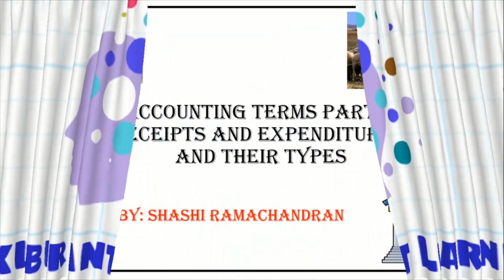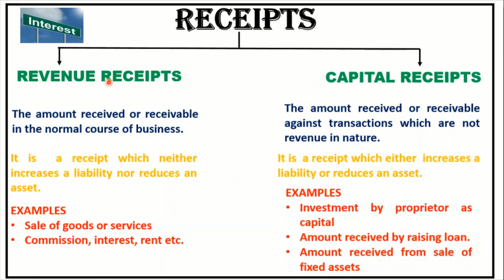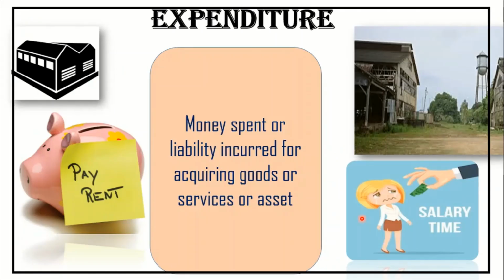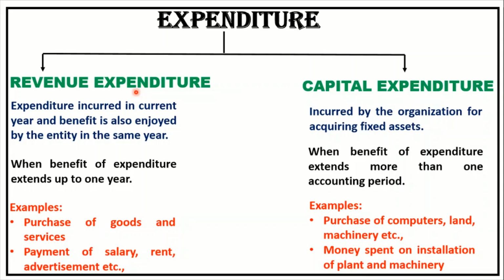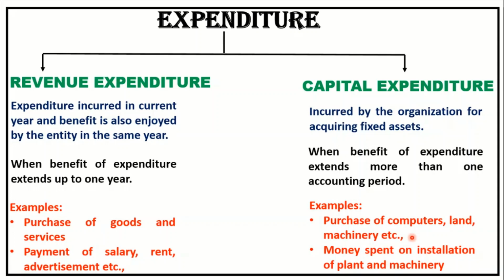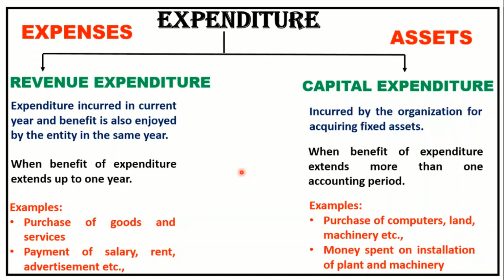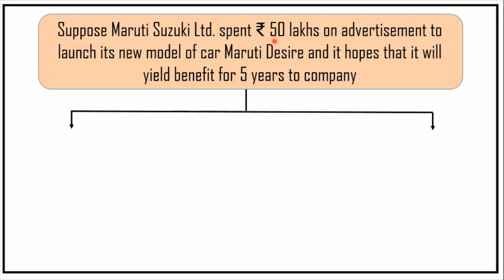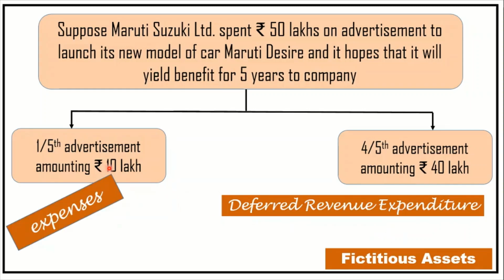Accounting Terminology Part 3 I Receipts and Expenditure I Accountancy XI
In this video, you will understand the Accounting Terms, Receipt and Expenditure and their Types.